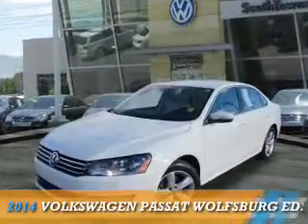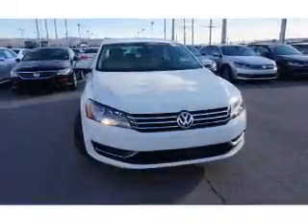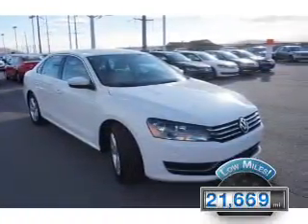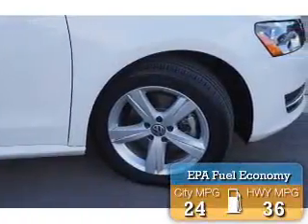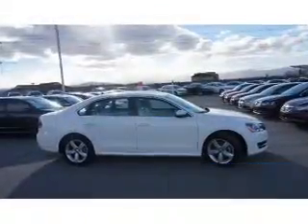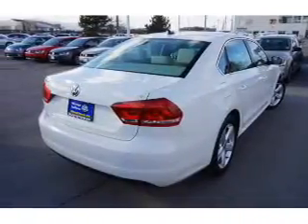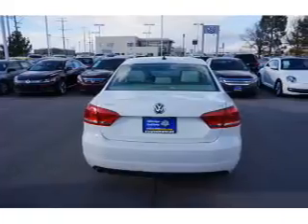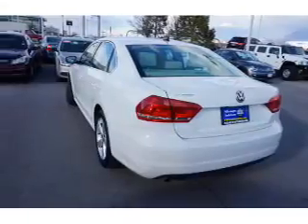2014 Volkswagen Passat 74394A - Sandy UT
Phone:
Year: 2014
Make: Volkswagen
Model: Passat
Trim: Wolfsburg Ed.
Engine: 1.8 liter 4 cylinder FWD
Transmission: Automatic
Color: White
Mileage: 21669
Address:
VIN:1VWAS7A32EC041006